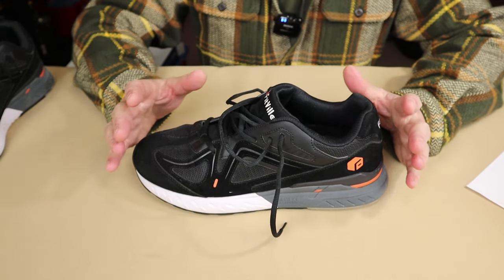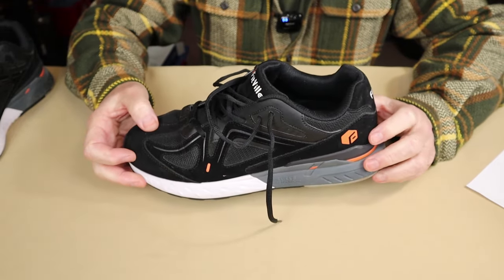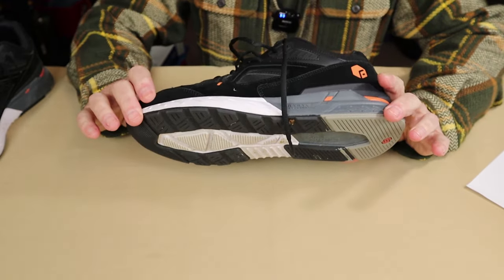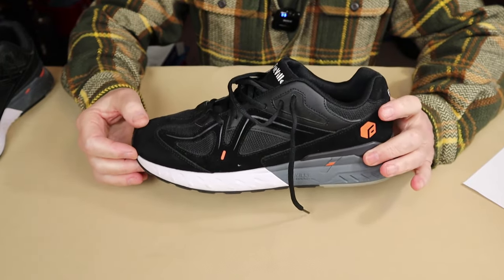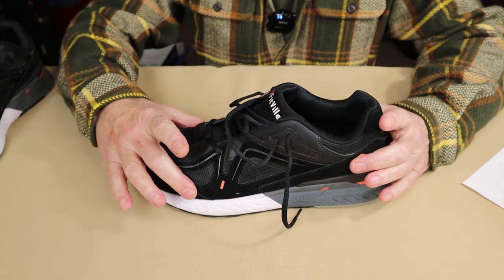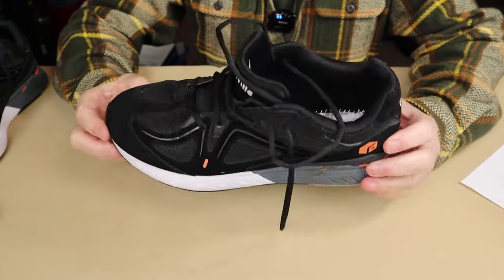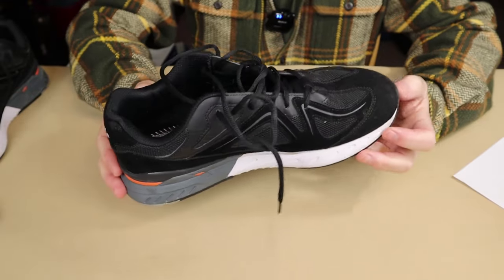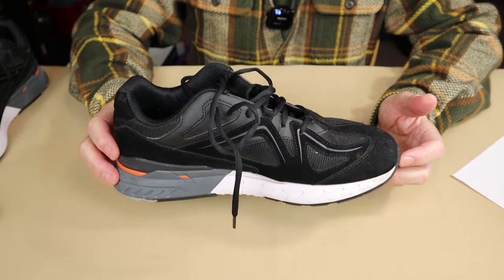Fitville - Shoes that Fit - With a 30% Discount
FitVille Mens Rebound Core Shoes
1)Discount code:  Mark30（30%off for your audience）